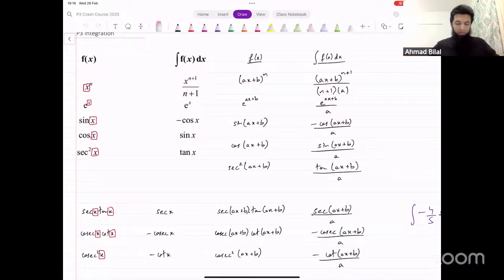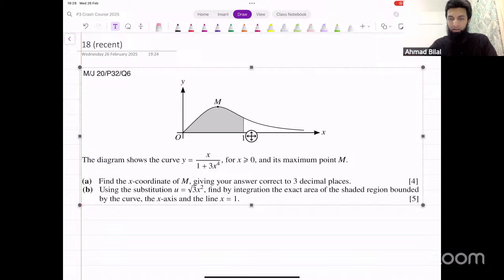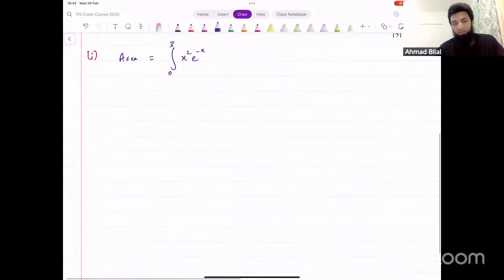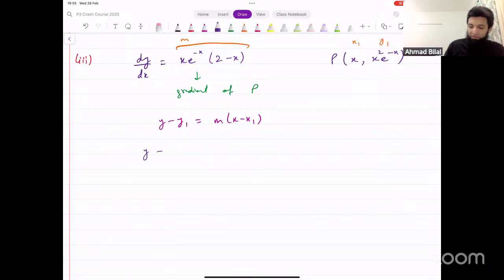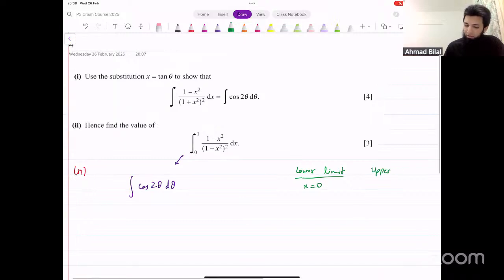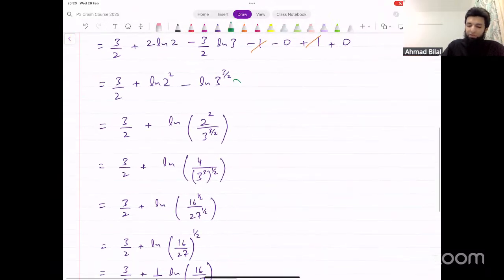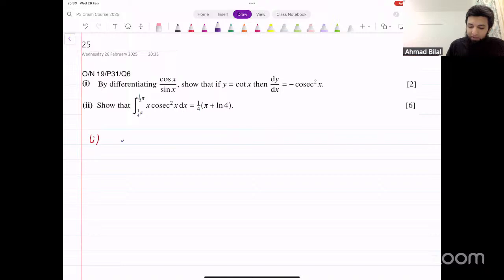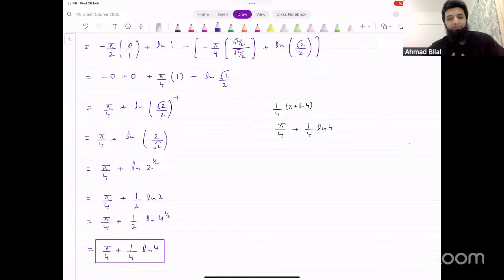P3 Integration | Past Paper Questions | P3 Crash Course 2025